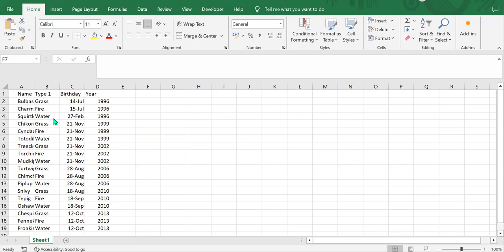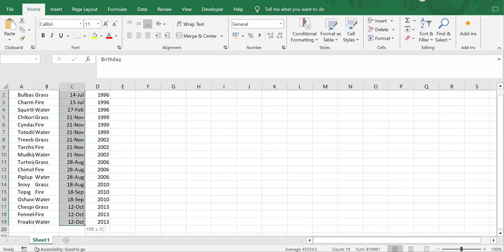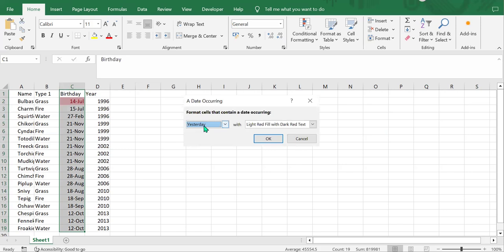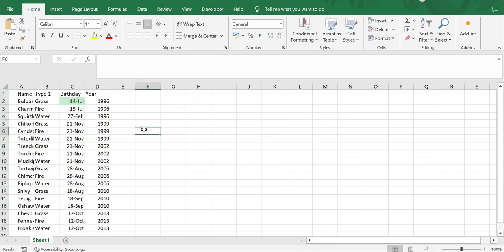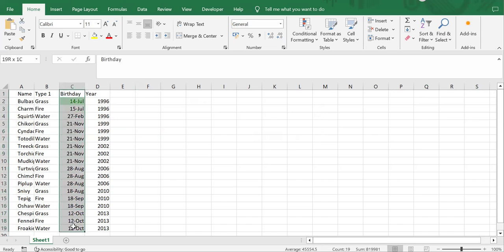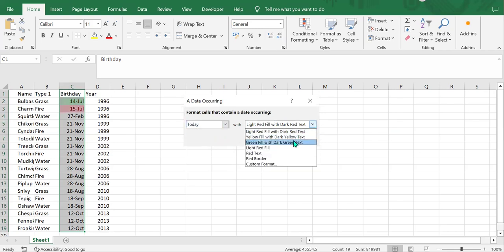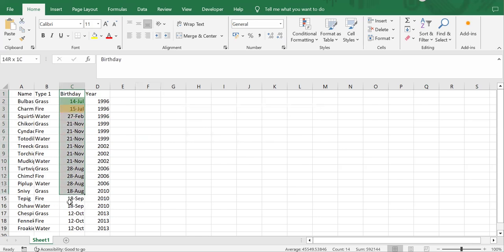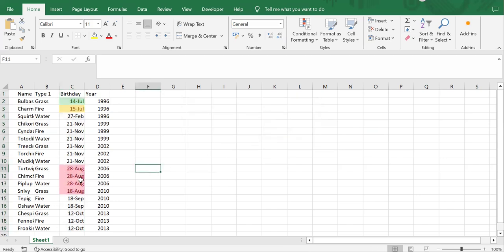Master Conditional Formatting: Highlight Dates with Excel's 'A Date Occurring' Rule!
Discover how to use Excel's powerful Conditional Formatting feature to highlight dates that fall within a specific time frame! In this tutorial, we focus on the 'A Date Occurring' rule, demonstrating how to easily highlight upcoming birthdays or any other important dates in your spreadsheet.

Follow these step-by-step instructions to apply the rule to your data, choosing the 'Next Month' option to see which dates will be highlighted in the following month. This technique is perfect for keeping track of deadlines, anniversaries, and other key dates.

📈 In this video, you will learn:

How to access and use Conditional Formatting in Excel
How to apply the 'A Date Occurring' rule to highlight specific dates
Customizing the appearance of highlighted cells
💡 Example used in this tutorial:
We'll apply the rule to a list of birthdays, highlighting those that fall in the next month (September). Watch as we bring our spreadsheet to life with easy-to-follow instructions!

✨ Excel Topics Covered:

Highlight Cell Rules
A Date Occurring Conditional Formatting
Customizing cell appearance
📊 Ideal For:

Beginners looking to enhance their Excel skills
Professionals managing schedules and deadlines
Students organizing study plans